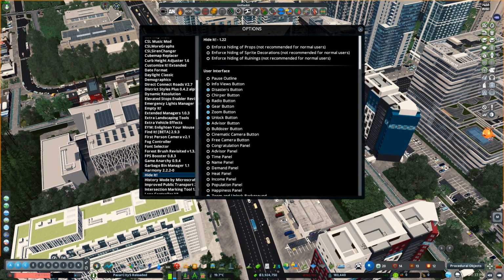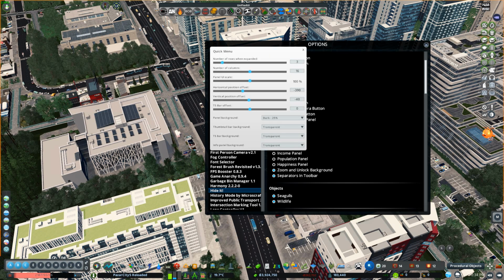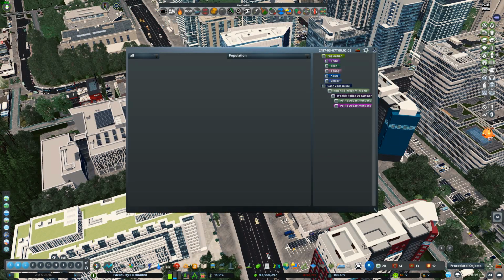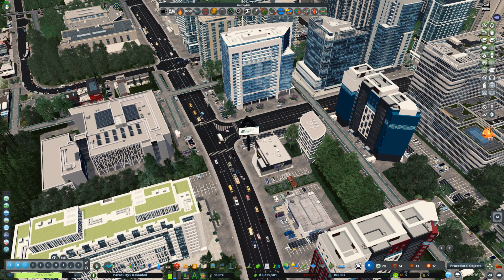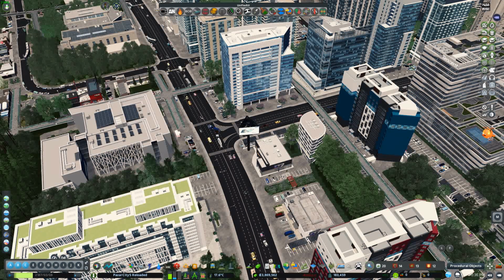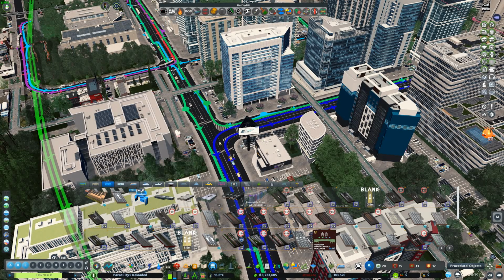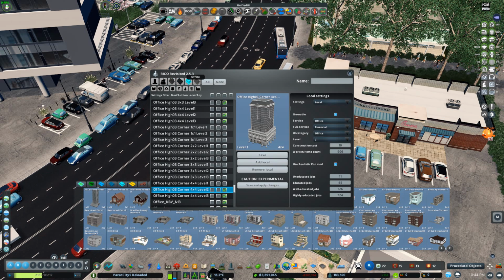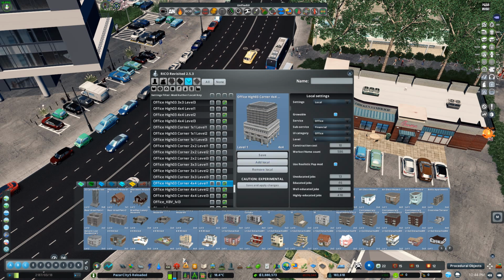Cities Skylines - menu bar tutorial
Would you like to have a transparent menubar?